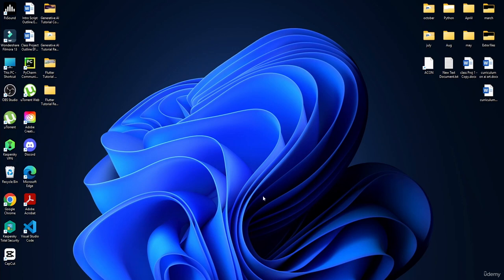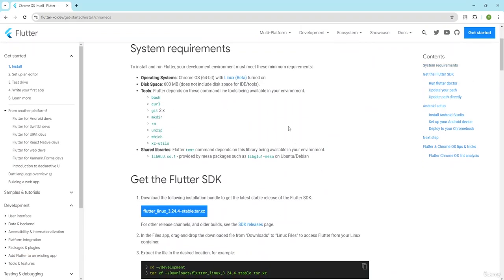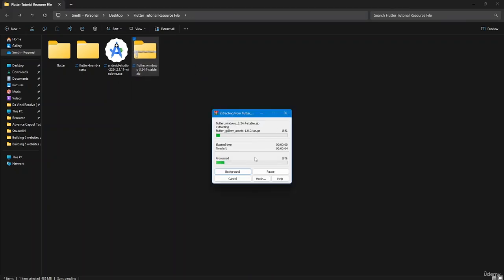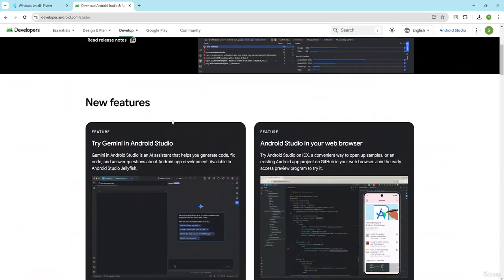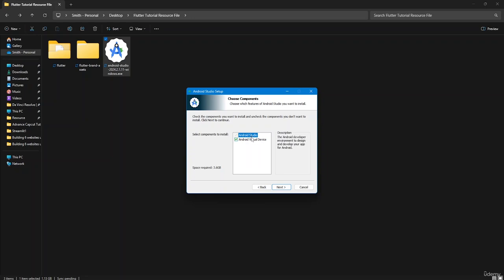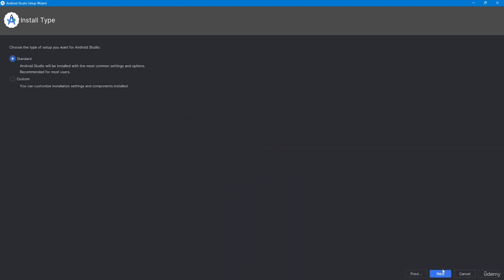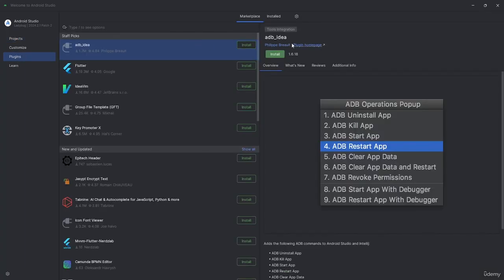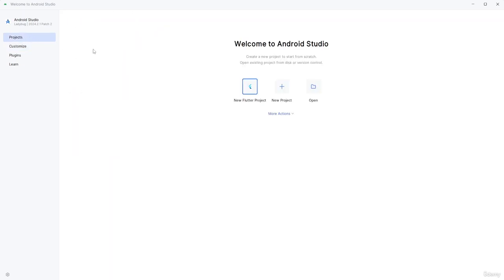Basics of Flutter Mobile Development - 3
Installing and Setting up Flutter and Android Studio